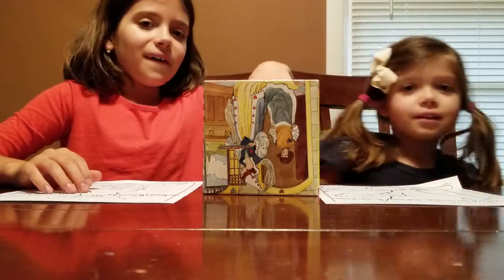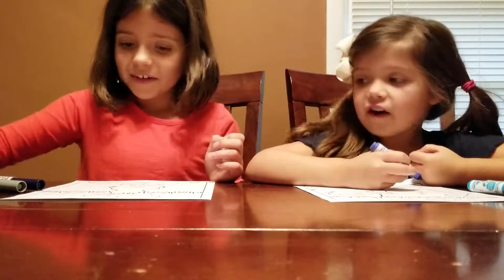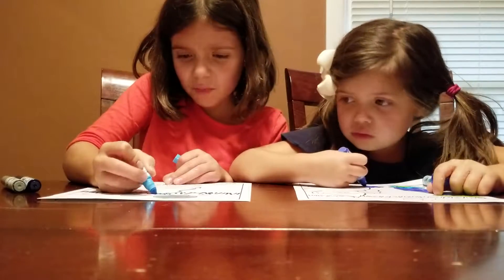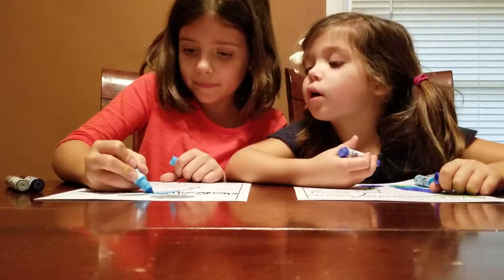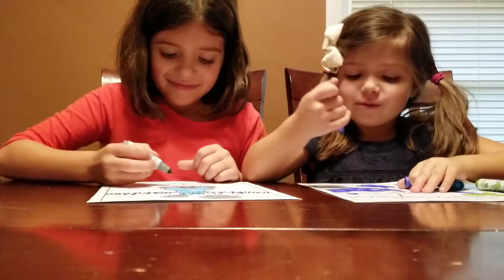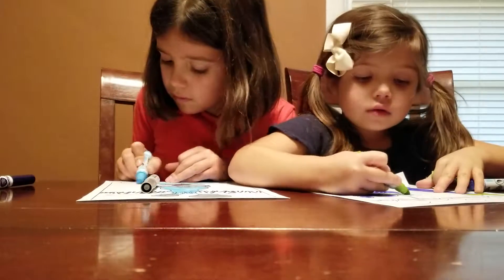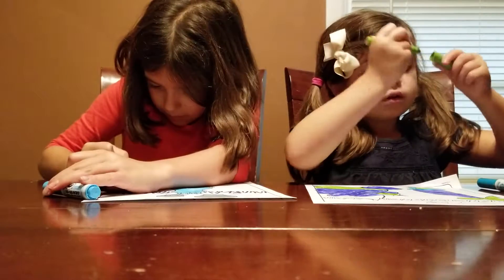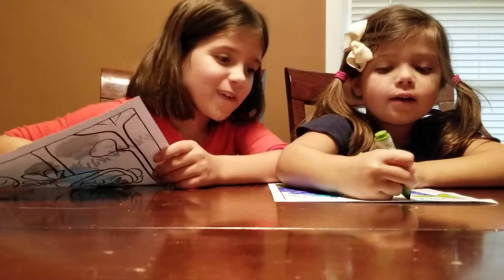The Wahlers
3 marker challenge